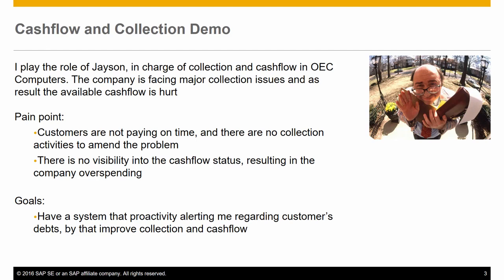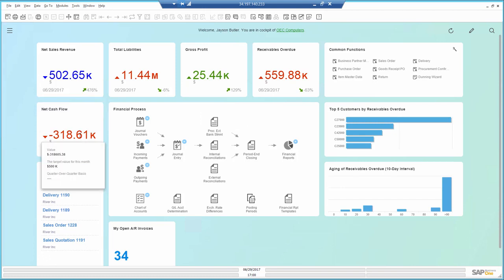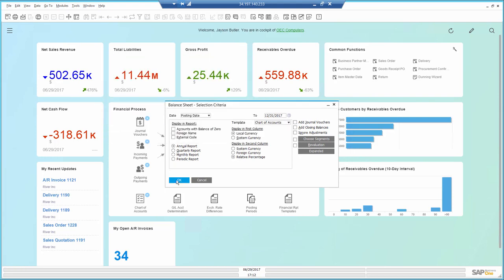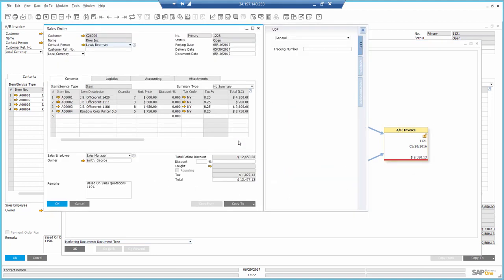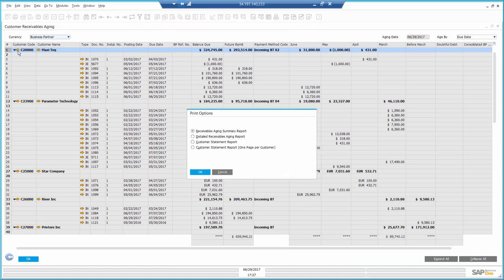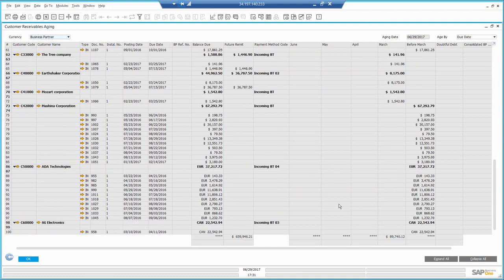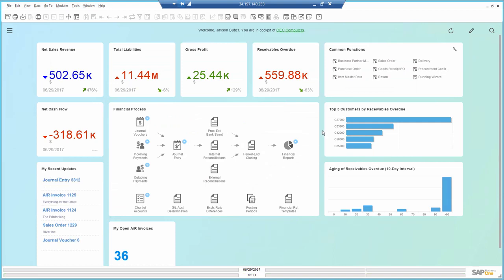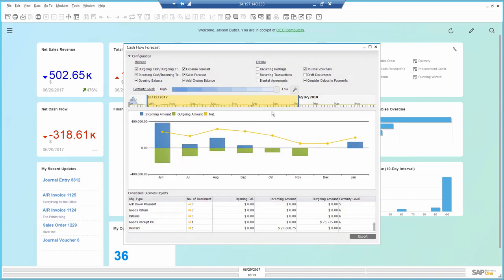SAP Business One Financials and Collection Demo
You are having cashflow issues even though revenues show an increase and even profit.
You would like a better handle collection activities, notifications of overdue debts, and credit limit control.
At the same time, you want to make sure you nourish larger customers, retain them so overall sales is not affected.
See how to address these business cases and more in the following SAP Business One demonstration.